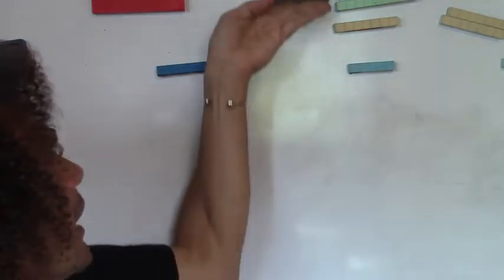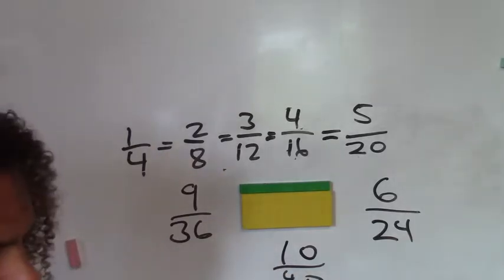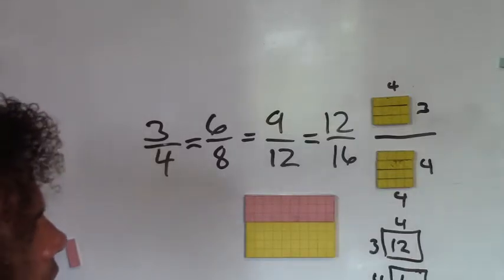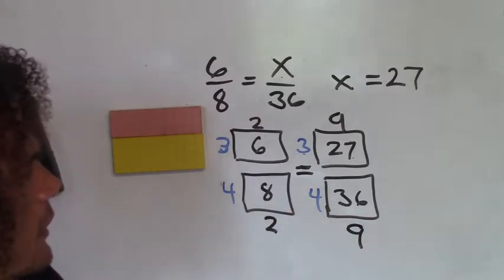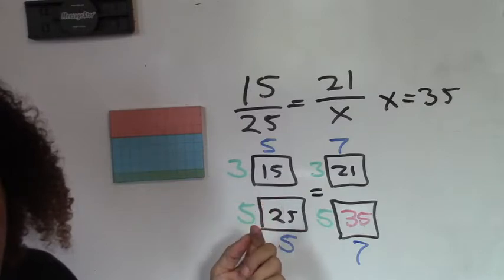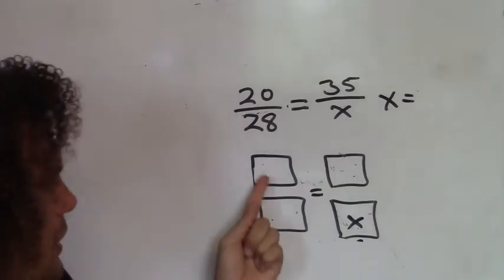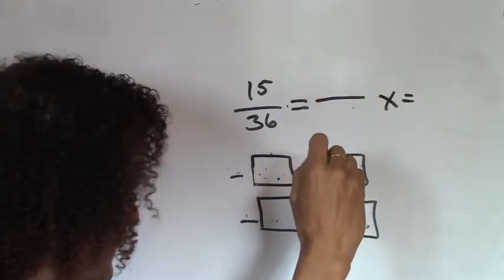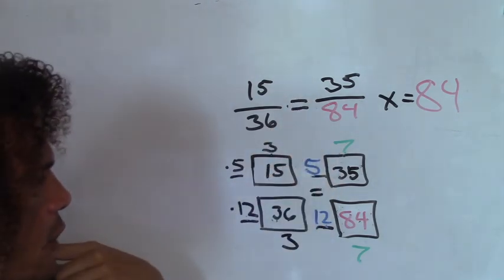Crewton Ramone & Addy Ratios (problem-solving the easy way)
Right seven-year-old child having fun learning about ratios, and fractions, and of course multiplication and division.